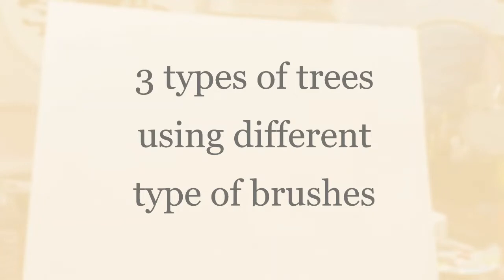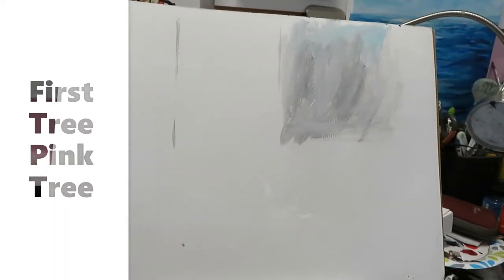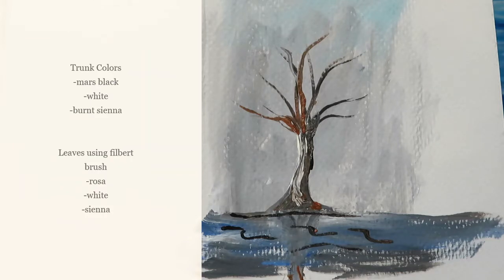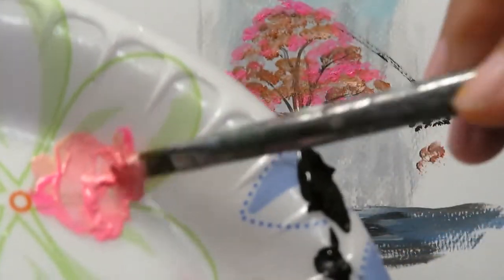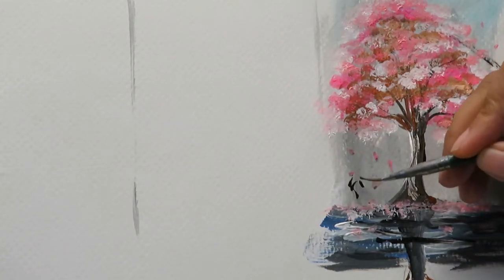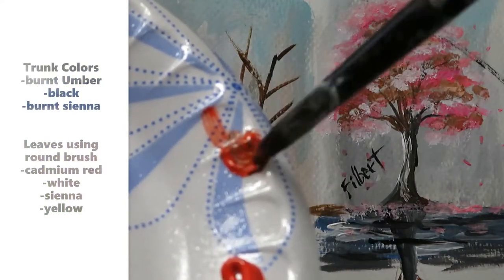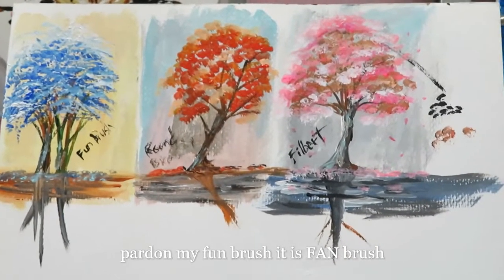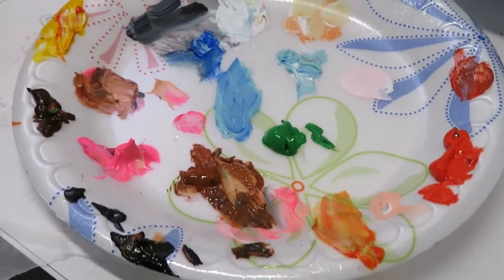3 Types TREE Painting TUTORIALS | How to paint a tree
3 Types TREE Painting TUTORIALS~ How to paint a tree

Step by step tree painting for beginners using tree different types of brushes.